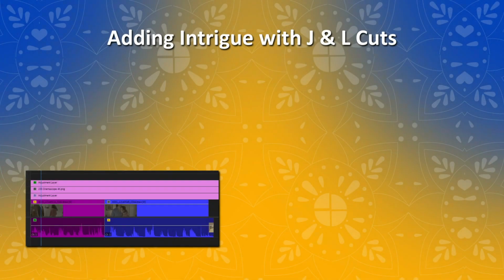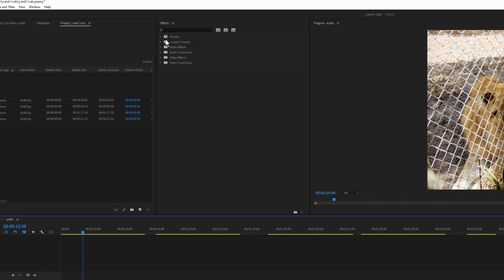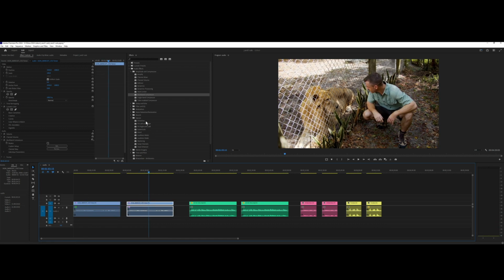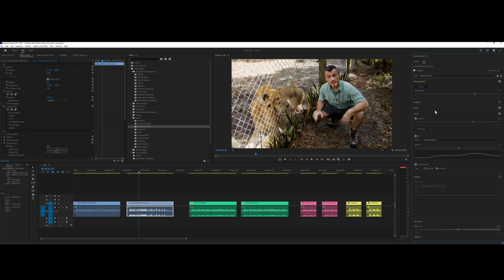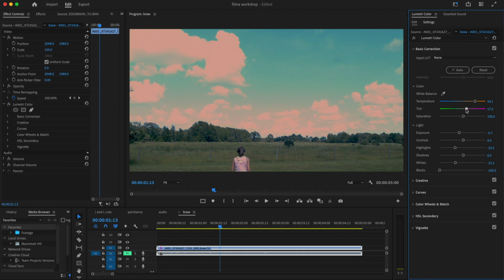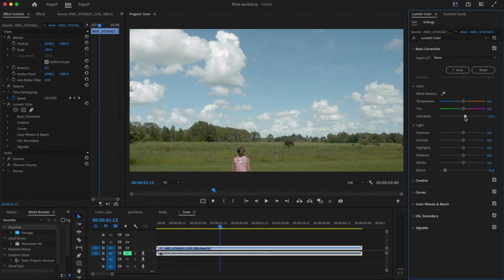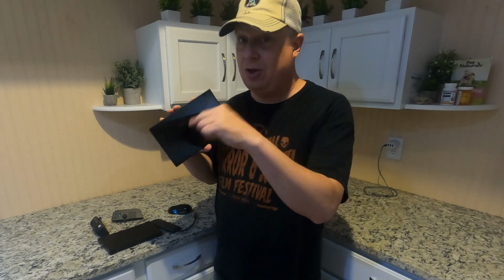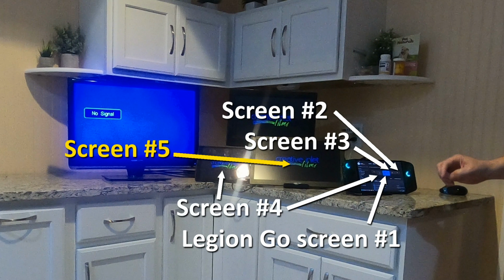Editing Workshop: adding intrigue with J and L cuts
You've made the final cut of your 48 Hour film, but you're not done yet! Learn how to add some intrigue with J and L cuts, the organizational benefits of nesting, enhancing audio using the multiband compressor, and more. Also, put on the finishing touches with color correction and grading tips and tricks!